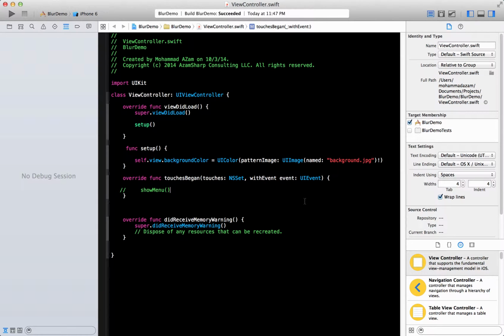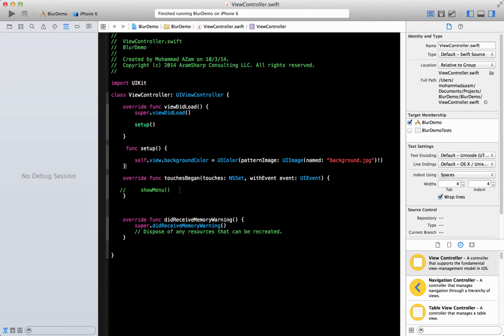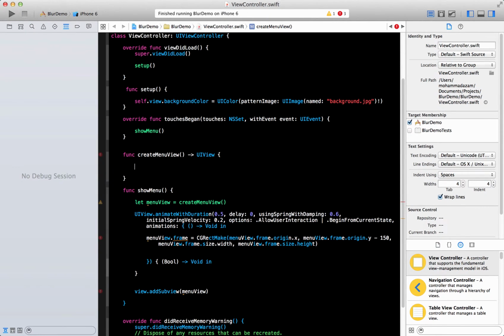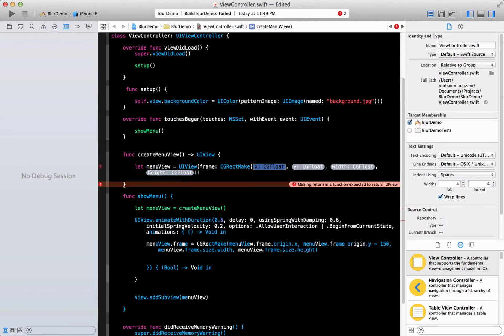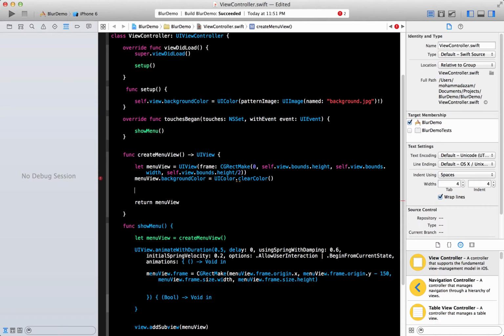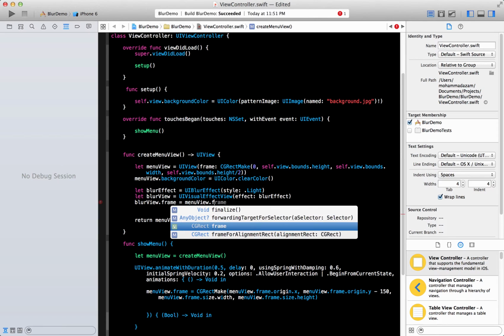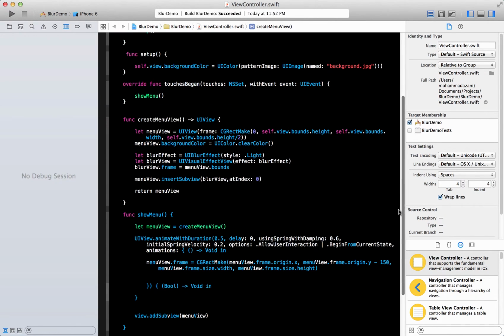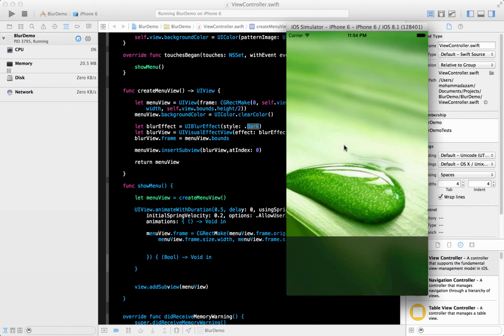Learning iOS Development Part 71 Blur Effect in iOS 8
In this screencast Mohammad Azam will demonstrate how to create blur effect using the API's provided in the iOS 8 framework.